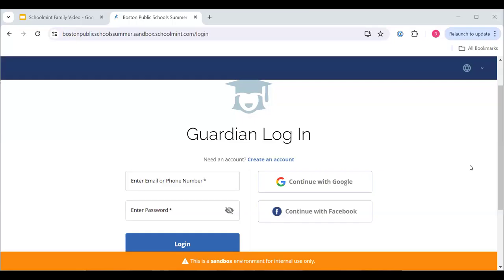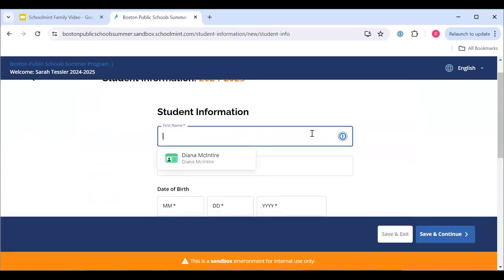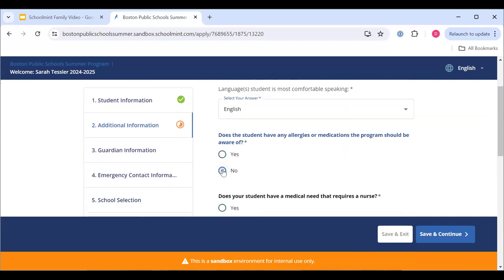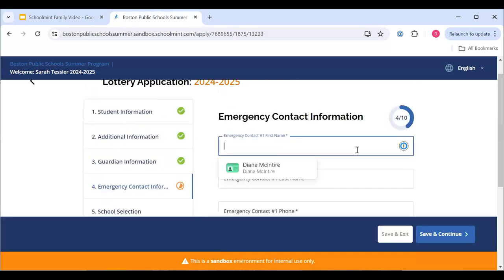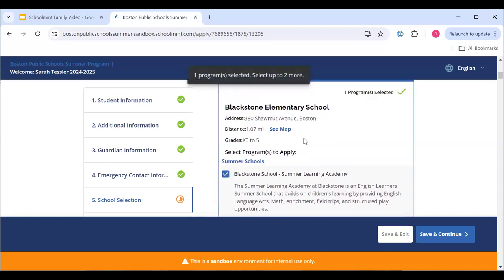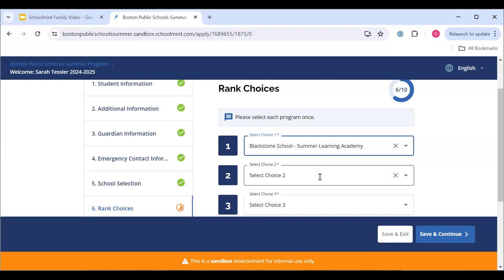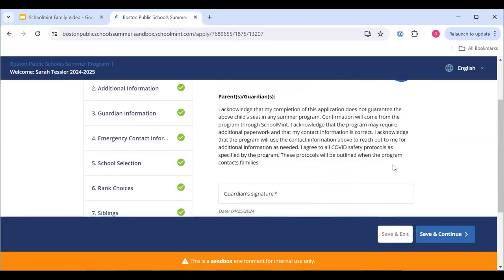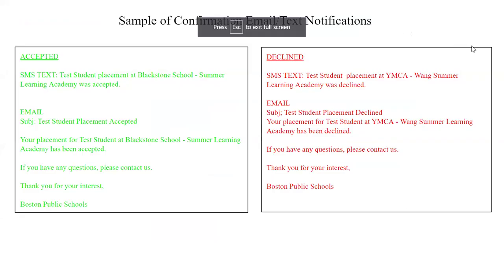SchoolMint Family Registration Instruction